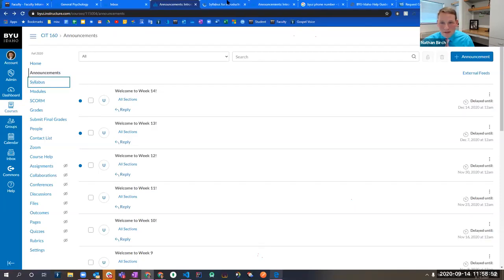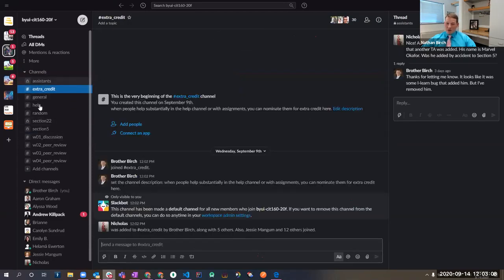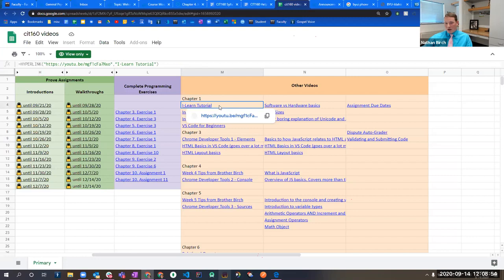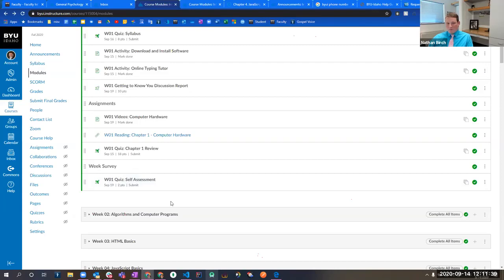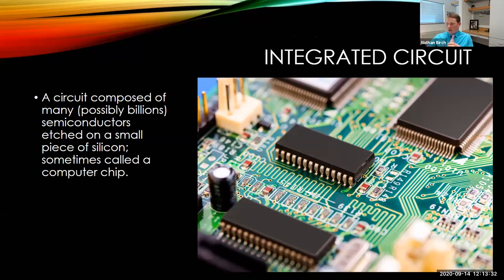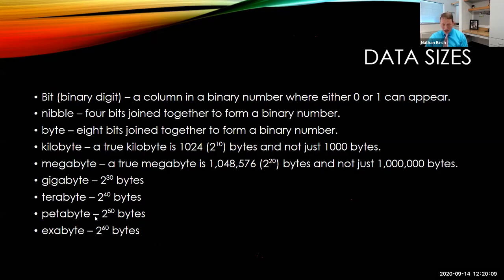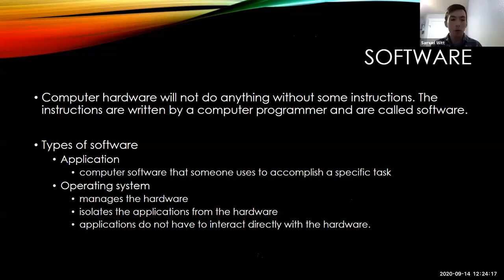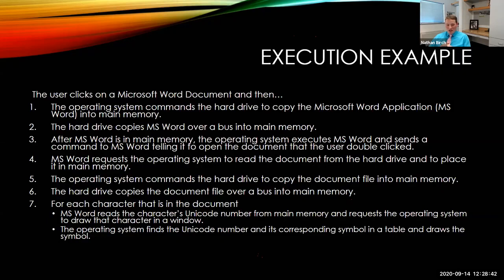cit160 w01 lecture fall2020